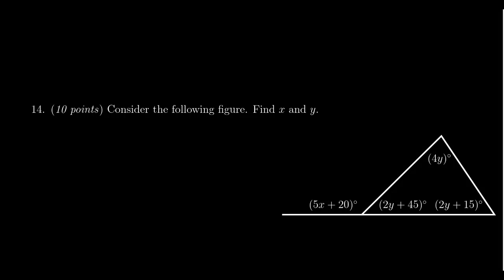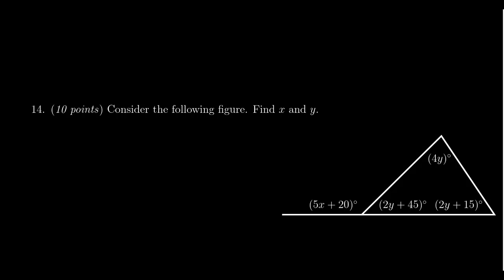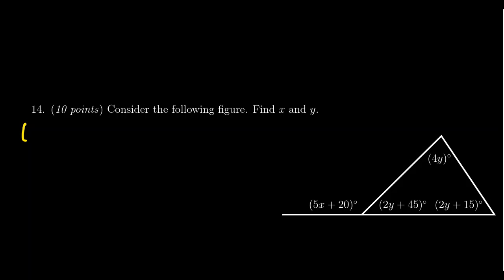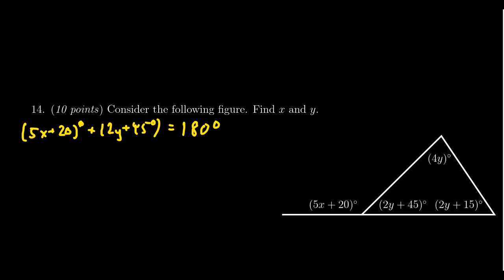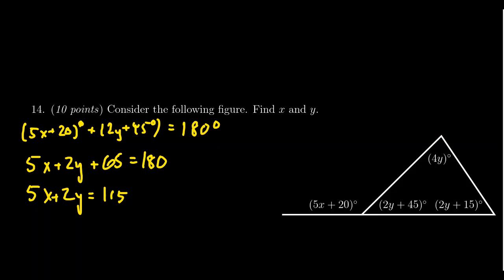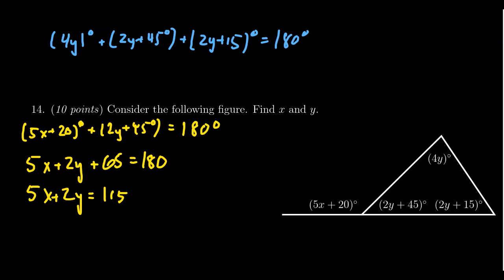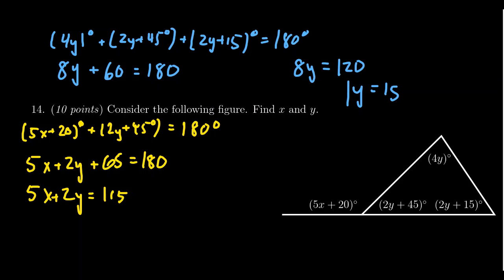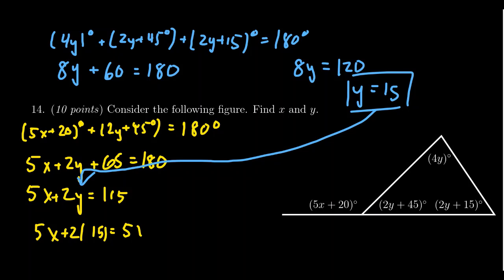Math 1060, Exam 1 - Question 14